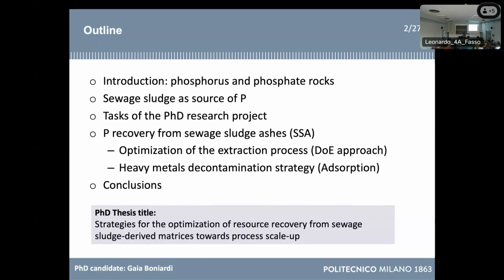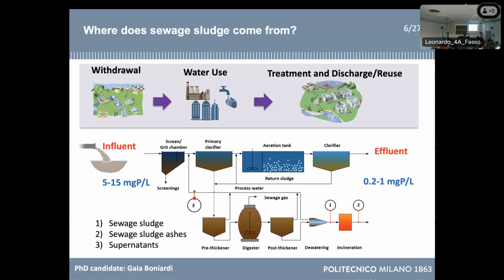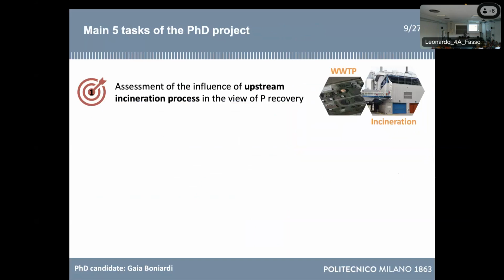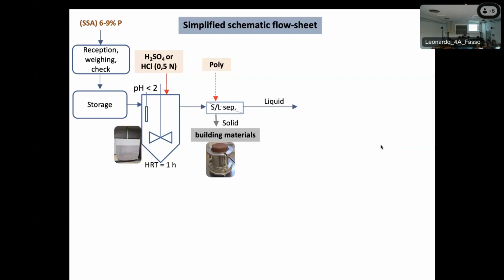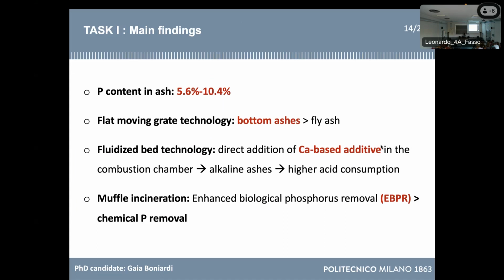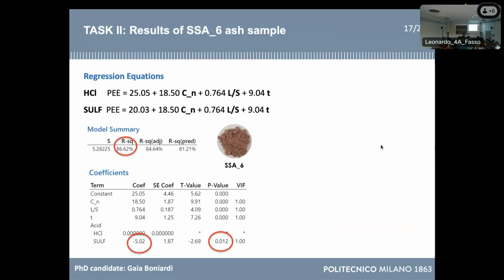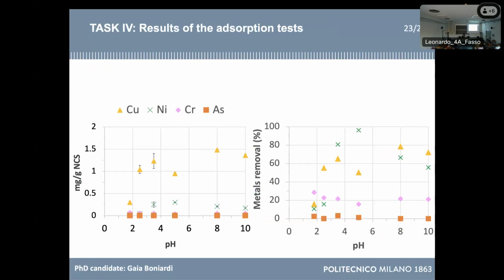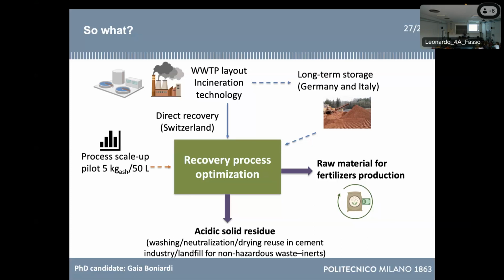PhDTalks 17/10/2023 - Gaia Boniardi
Why should we recover P from sewage sludge? How can we get it?